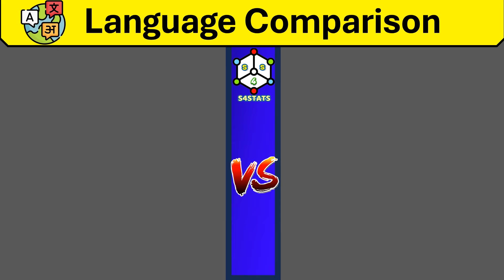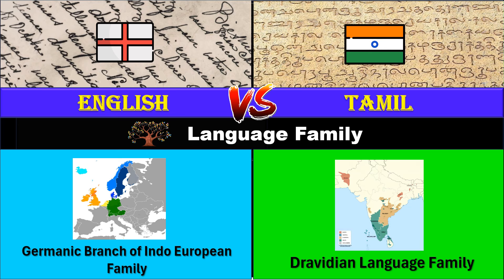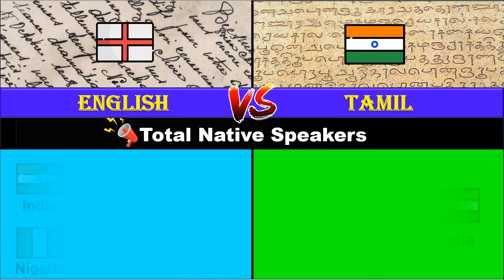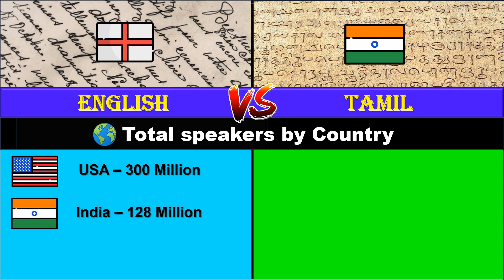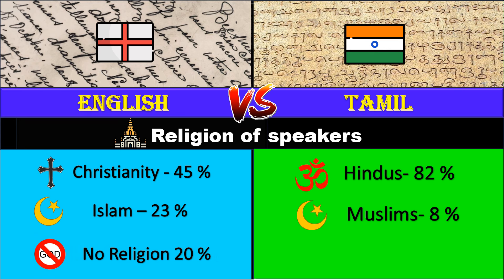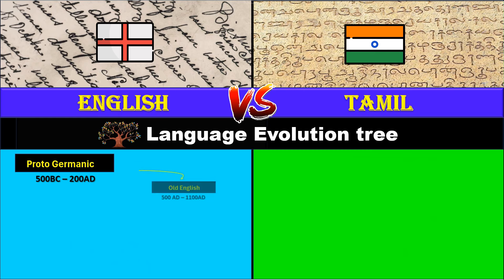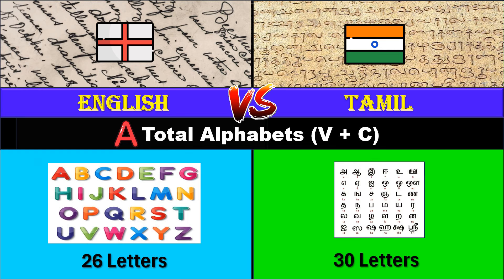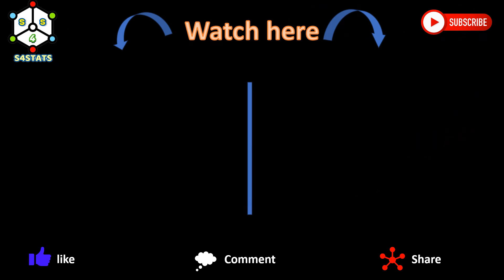Tamil Vs English Language Comparison | Dravidian and Indo european language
Tamil Vs English Language Comparison | Dravidian and Indo-European Languages | Tamil and English

In this video, we explore a fascinating comparison between two of the world's oldest and most influential languages: Tamil and English. Tamil, a classical language from the Dravidian family, is widely spoken in South India, Sri Lanka, and around the world. English, on the other hand, is an Indo-European language that has become a global lingua franca.

GW

We dive deep into the differences and similarities between these languages.